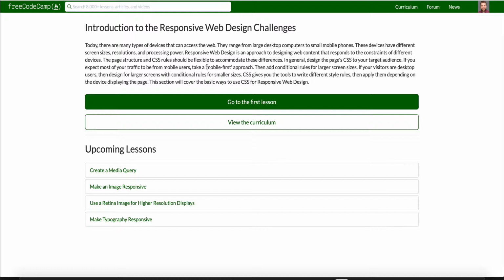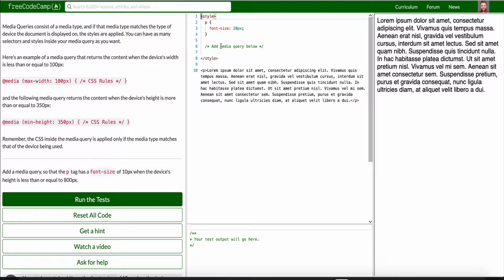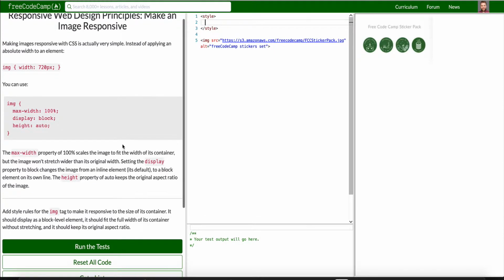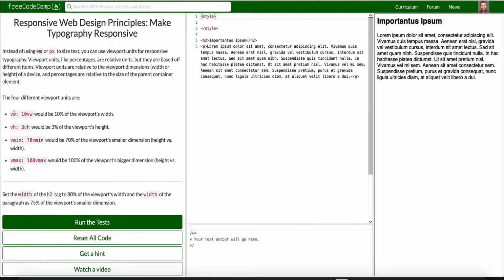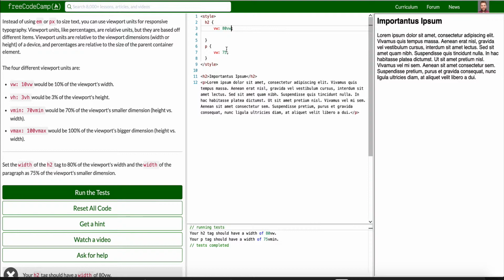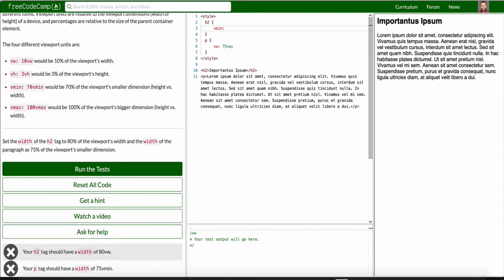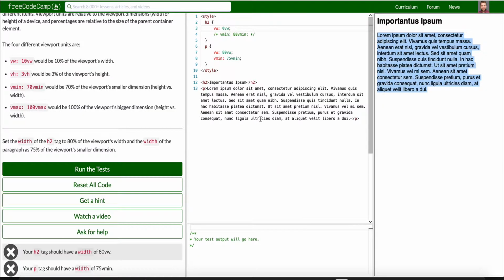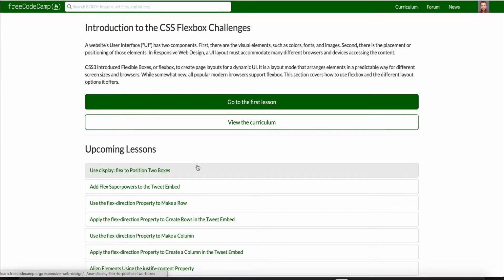Free Code Camp 2019 Responsive Web Design Certification - Responsive Web Design Principles